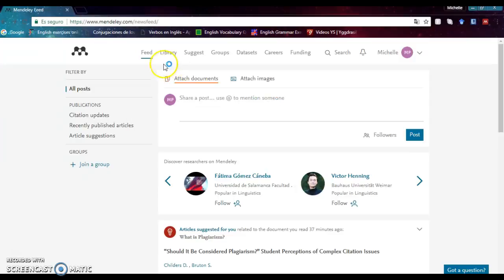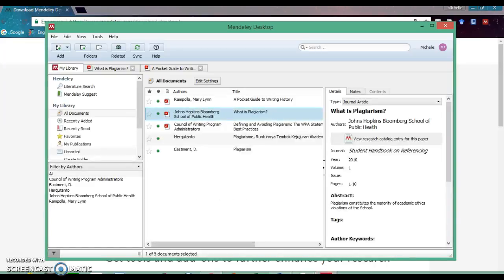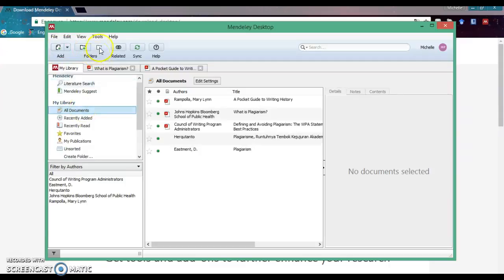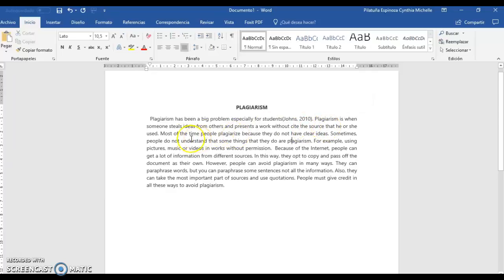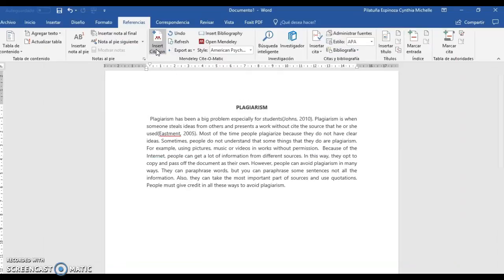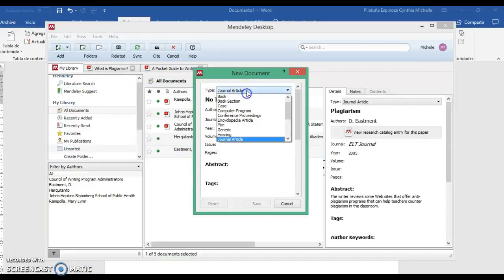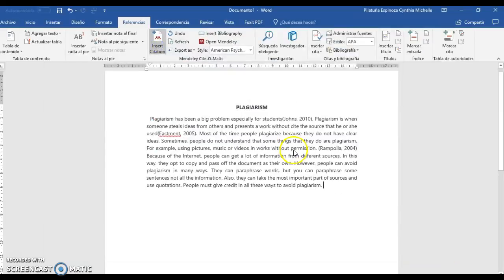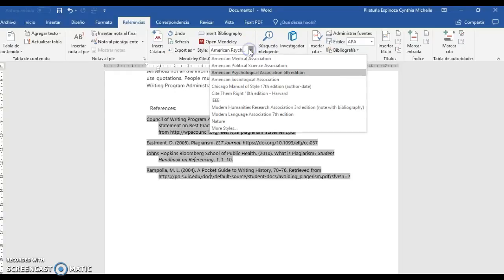How to use Mendeley